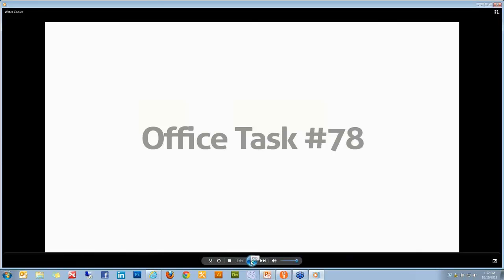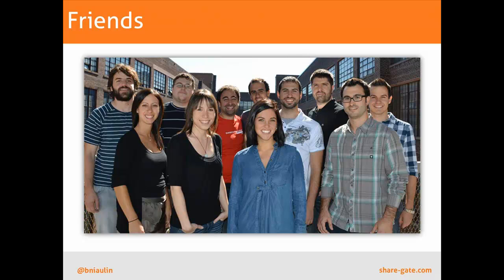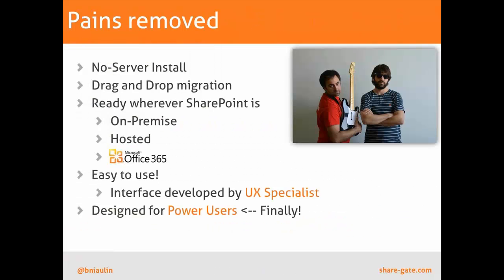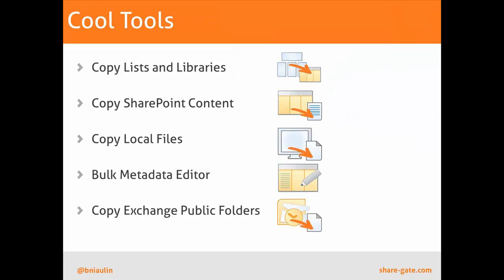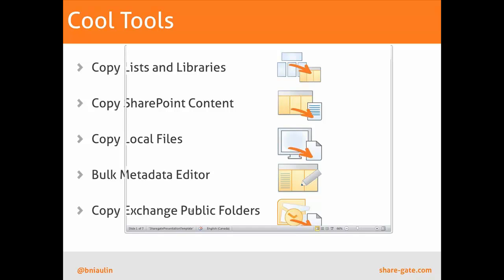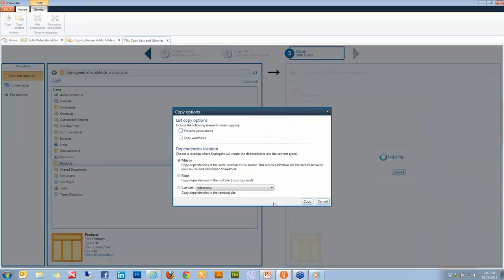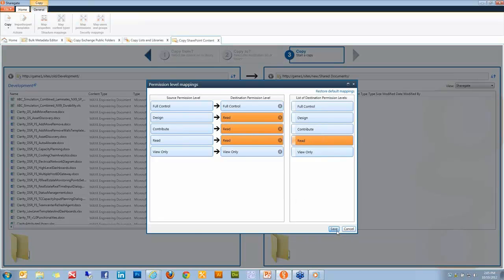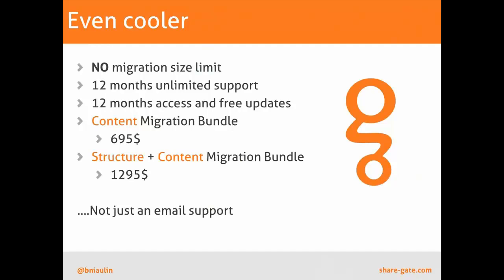SharePoint Migration Tools 2012 - Sharegate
In October 2012, EndUserSharePoint.com sponsored a Head-to-Head Cage Match between the major SharePoint migration tool vendors. These are the recordings of those sessions, giving you a quick overview of each of the offerings.